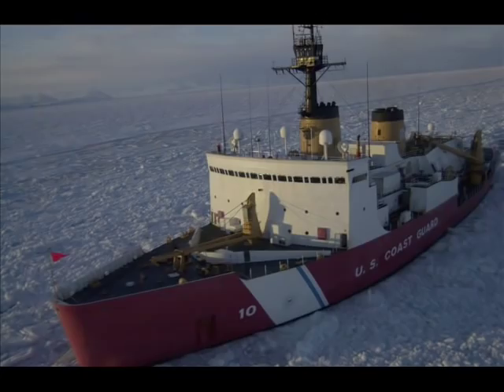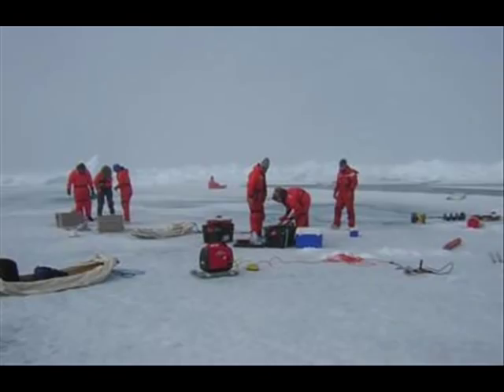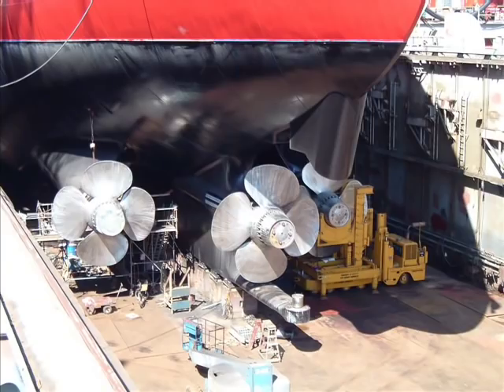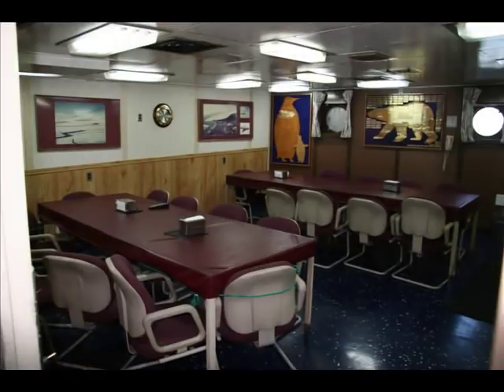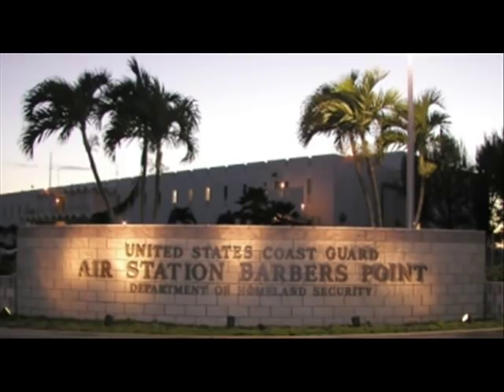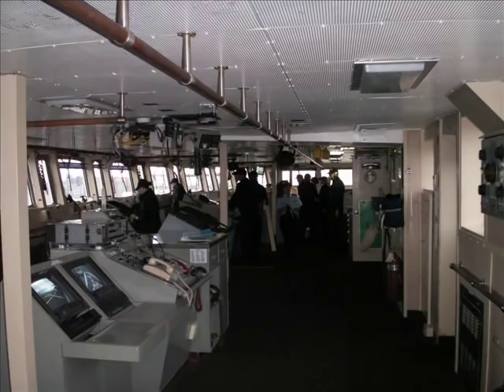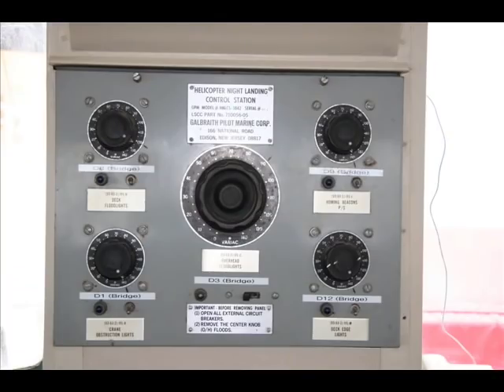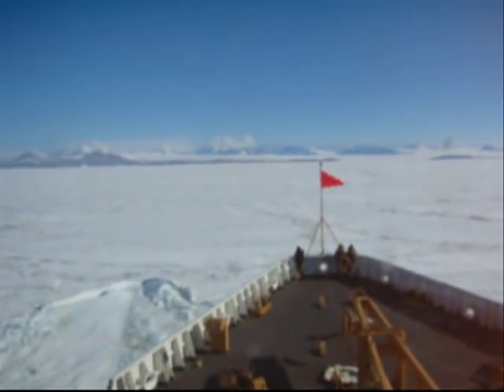History of the U.S. Coast Guard Ice Breakers.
This is a documentary I made the is narrated by Captain Bruce Toney.  It is meant to be an educational video on the history of the mission to Antarctica and the capabilities on our ships.  Some of it is a bit goofy since I made it while underway and did not take it seriously enough to be a legitimate documentary.  It does, however, provide a unique perspective of the boat from the crew perspective.  All video and photos were taken by U.S. Coast Guard members.